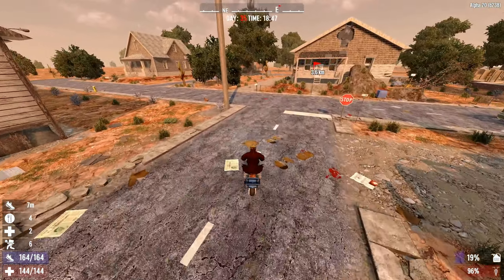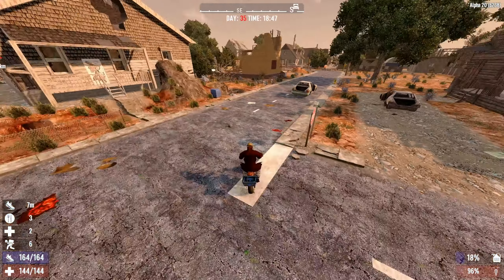Fifth Horde Night; Light 'em Up - Let's Play 7 Days to Die Alpha 20 Insane Perception Part 78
In part 78 of this let's play of 7 Days to Die Alpha 20, it's the fifth Horde Night; the reinforced Aldos Cabinet POI is put to the test, with some Molotovs thrown in to light 'em up.

7 Days to Die is a survival horror game set in an open world developed by The Fun Pimps. The events of 7 Days to Die happen during aftermath of a nuclear World War III that destroyed an extremely large part of the world, except for Navezgane County, Arizona. The early access gameplay presented in this video is from 7 Days to Die Alpha 20, played on the Insane difficulty in a random-gen world, focusing on a Perception-based build.

7 Days to Die video and channel statistics on Let's Play Index